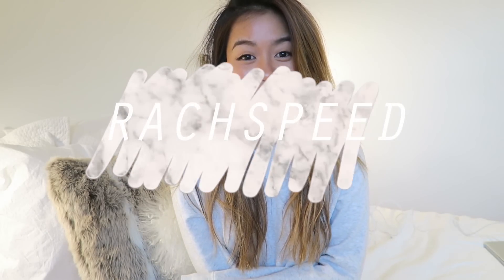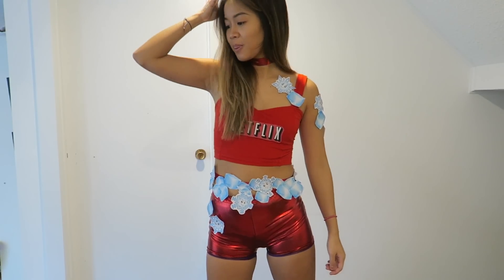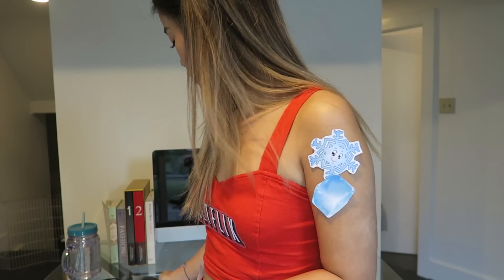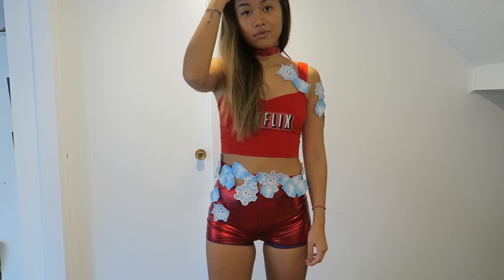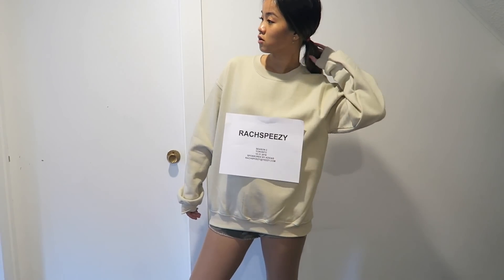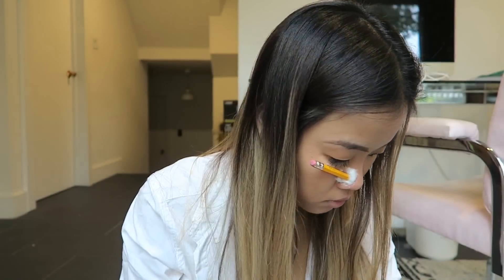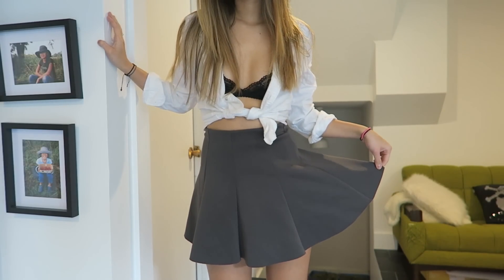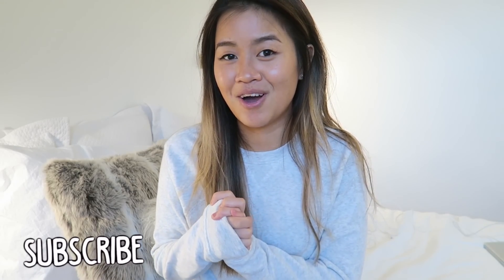LAST-MINUTE DIY HALLOWEEN COSTUMES! | rachspeed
Here are some inexpensive, fast, easy DIY Halloween costumes for all of my fellow last minute peeps! What are you going as this Halloween?

All costumes took less than 30 minutes to achieve! Definitely invest in some clothing tape if you haven't already - it's a life saver for all of these looks!

YEEZY SEASON COSTUME
Sweater: Generic brand, any sand coloured crew neck will do

ZOMBIE SCHOOL GIRL COSTUME/ PENCIL THROUGH NOSE GORE DIY
Top: Boy's Chap's oxford shirt
Skirt: Forever 21
Sneakers: Air Force 1's